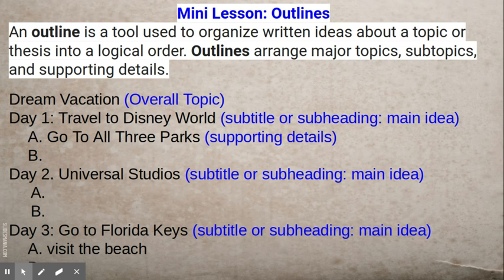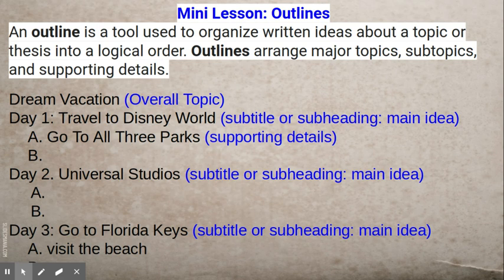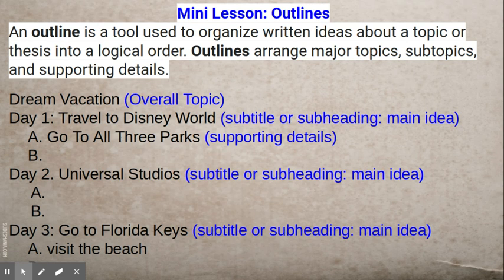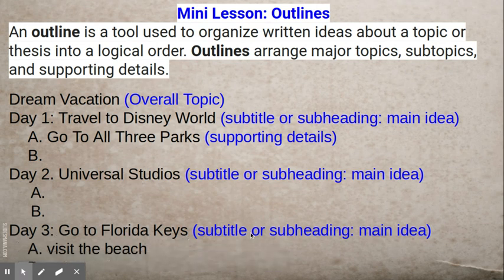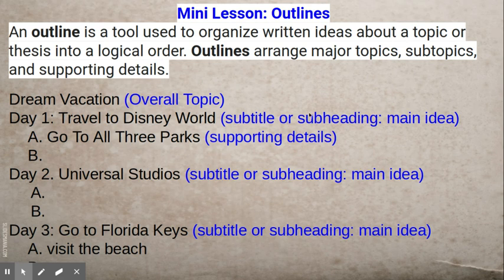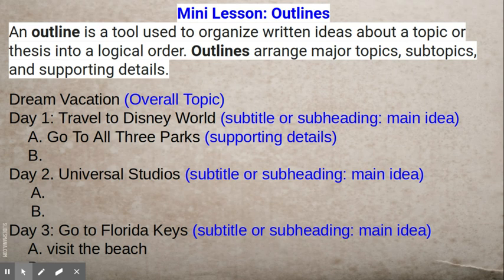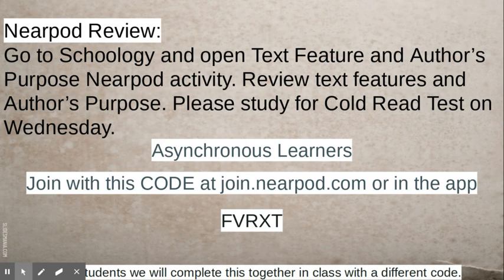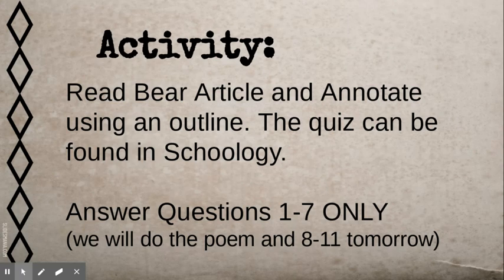Asynchronous Video 9-21 ELA7